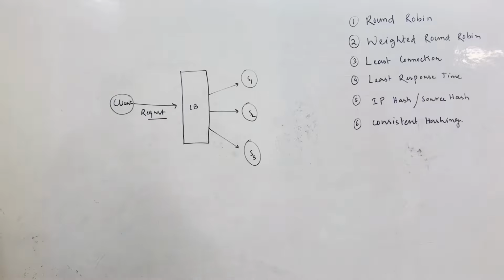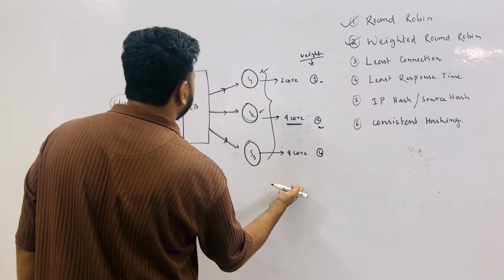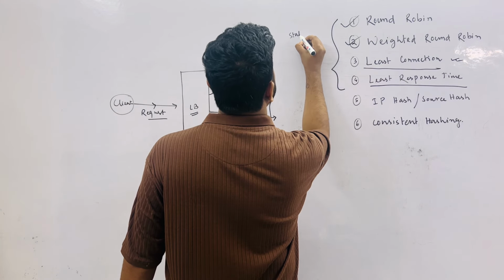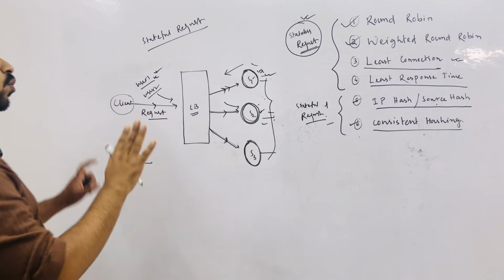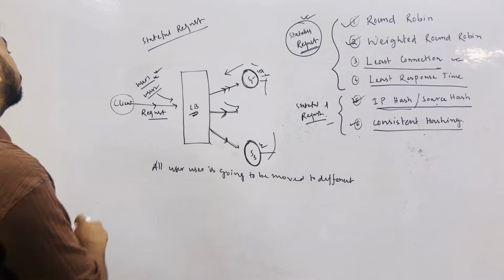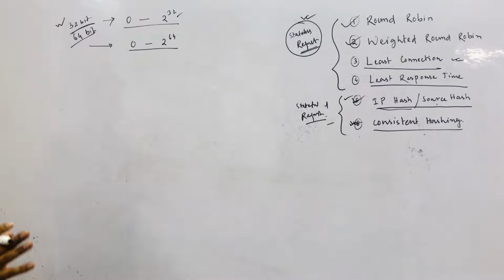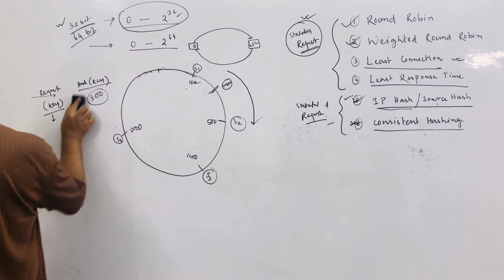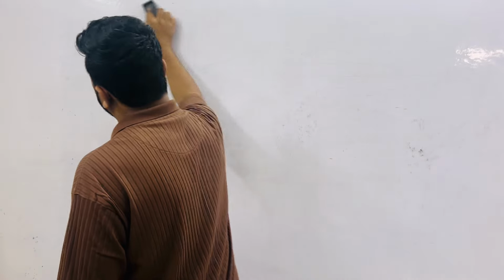[5] Load Balancer Algorithms ( Consistent Hashing ) - The Best System Design Course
load balancer algorithms explained
 • load balancer algorithms tutorial
 • what is load balancer algorithm
 • types of load balancing algorithms
 • load balancer round robin vs least connections
 • l4 vs l7 load balancer
 • ip hashing load balancing explained
 • consistent hashing explained simply
 • consistent hashing for load balancer
 • weighted round robin algorithm
 • least response time algorithm
 • how load balancers distribute traffic
 • load balancer interview questions
 • load balancing algorithms for beginners
 • how does a load balancer work
 • load balancing in system design

load balancing system design
 • system design load balancer
 • load balancing in distributed systems
 • how to design a load balancer
 • system design: load balancer algorithms
 • load balancer deep dive
 • scalable load balancing architecture

load balancer basic explanation
 • load balancer algorithms in simple terms
 • load balancing for beginners
 • load balancer step by step
 • what is consistent hashing in simple words

• load balancer algorithms real life example
 • load balancing strategies in microservices
 • load balancing in AWS / GCP / Azure
 • application load balancer vs network load balancer
 • nginx load balancing algorithms
 • haproxy load balancing methods

 • Traffic distribution algorithms
 • Load distribution techniques
 • Backend server load balancing
 • High availability load balancing
 • Modern load balancer strategies

Round Robin
 • round robin load balancing explained
 • how round robin load balancer works
 • round robin vs weighted round robin

 • weighted round robin algorithm example
 • weighted round robin load balancer tutorial

Least Connections
 • least connections load balancing explained
 • least connections vs round robin

Weighted Least Connections
 • weighted least connections algorithm tutorial

Least Response Time
 • least response time load balancer explained
 • how least response time algorithm works

IP Hashing
 • ip hash algorithm example

URL Hashing
 • url hashing load balancer tutorial
 • url hash algorithm explained

Header Hashing
 • header hashing load balancer example

Consistent Hashing
 • consistent hashing algorithm explained
 • consistent hashing in load balancing
 • how consistent hashing reduces user shift

Random Choice
 • random choice load balancing explained
 • random load balancer algorithm tutorial

Power of Two Choices
 • power of two choices load balancing explained
 • 2 random choices algorithm

Least Bandwidth
 • least bandwidth load balancing algorithm
 • how least bandwidth load balancer works

Least Packets
 • least packets load balancing explained

Resource-Based Balancing
 • resource based load balancing explained
 • cpu and memory based load balancing algorithm

Sticky Sessions
 • sticky sessions load balancing explained
 • session affinity algorithm tutorial

Path-Based Routing
 • path based routing load balancer
 • url path routing algorithm explained

Host-Based Routing
 • host based routing load balancer tutorial

AWS Algorithms
 • aws alb load balancing algorithm explained
 • aws nlb hashing algorithm
 • aws load balancer routing rules explained